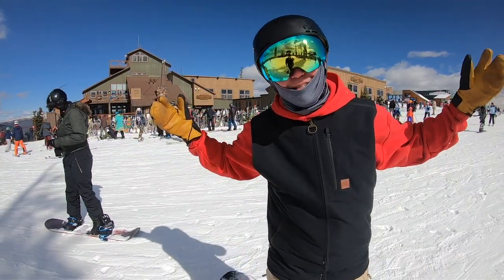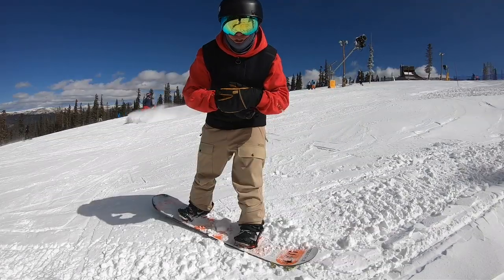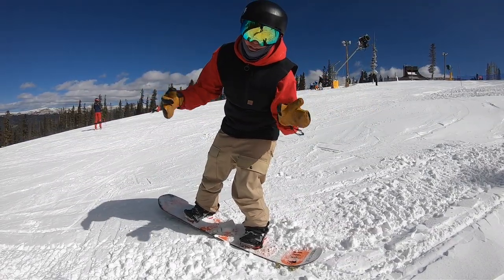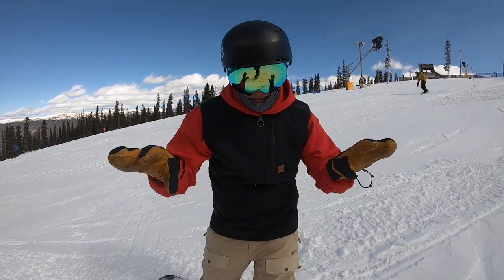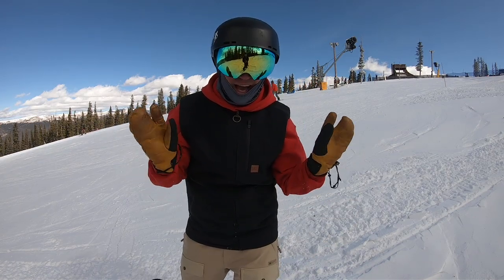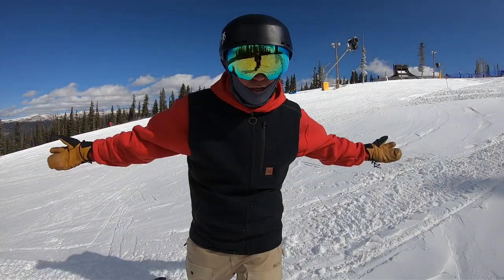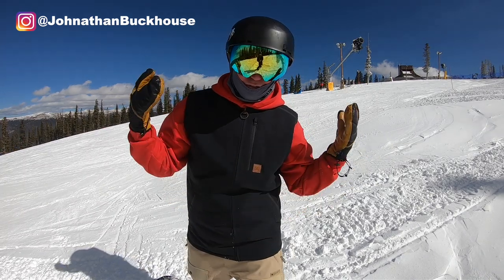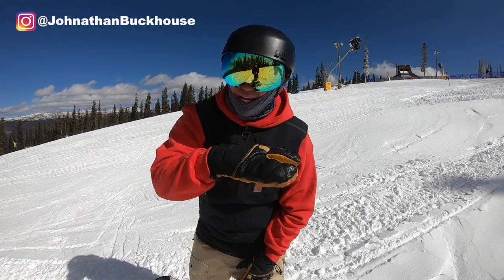How To Do a Tripod on Your Snowboard!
A lot of you guys have been asking me how to do a tripod on your snowboards, so I made a quick how to tripod on your snowboard video! This is how I learned to tripod and there are always more ways to learn and other ways to learn how to tripod but I hope these step help you. If you learn how to tripod from this video send me a video on instagram! I would love to see it.

We have hats!!

Mail Time:
Johnathan Buckhouse,

Buy BeeBad Here!
4 pack
12 pack
24 pack
The mother load

Powder Snowboard
Binding Bag
Board Lock
Snowboard Boots
Screw Driver
My Jacket

Wax Gear,
Wax Iron
Base Cleaner
Edge Sharpener

Camera Gear,
GoPro 7

Social media!

Team Huckhouse Instagrams:
Tomie: @Tommieb1
Jason: @Jasonnowacyk
Guirllmo: @g__ramirez_
Benton: @bentonobregon
Team Huckhouse @Teamhuckhouse

Pant's Size S
Crash pants size M
SD Cards 2 of them
Bindings Size S Black